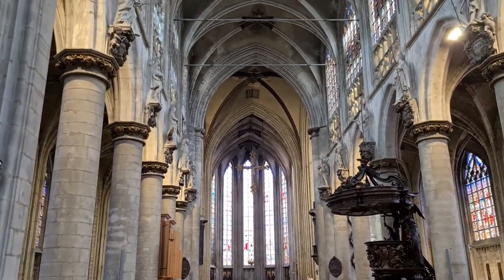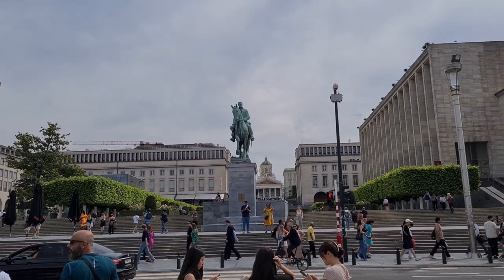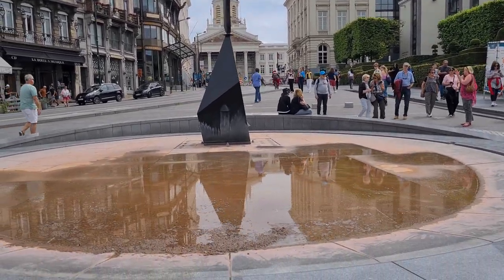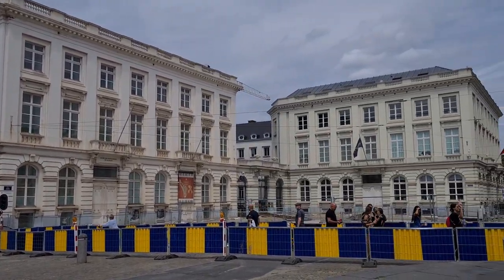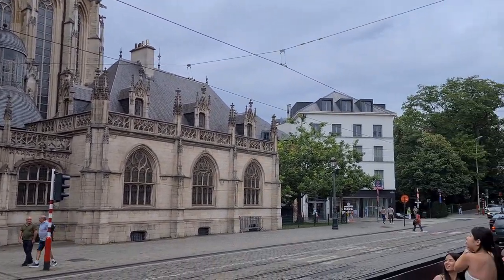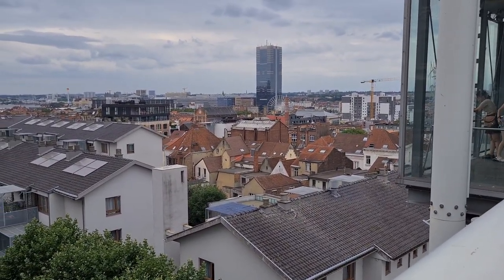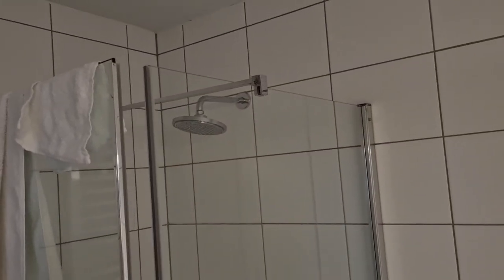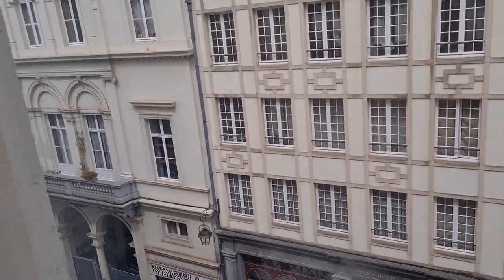Beautiful church in Brussels, Belgium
We traveled by train from London to Belgium on the Eurostar, a fast, quiet and comfortable ride to Brussels.

I have not seen such a beautiful church before, a grand experience!

0:00 Beautiful church in Brussels
0:58 If you speak the truth, have a foot in the stirrup (in Brussels)
1:37 City of Brussels in Belgium
2:04 Downtown Brussels
2:32 Large statue of a man on a horse
3:46 Beautiful church from the outside
5:07 Ferris wheel in Brussels
5:49 Our apartment in Brussels (Airbnb)

I live in Dubai now for 6 years with my wife and our four daughters.